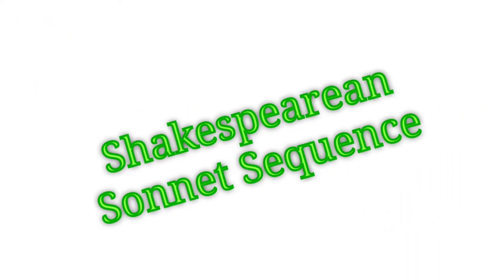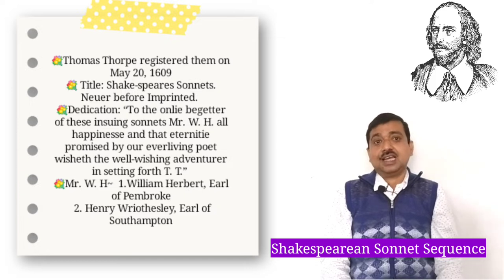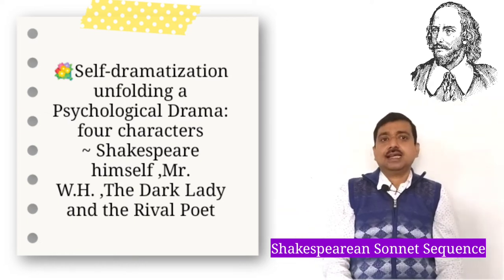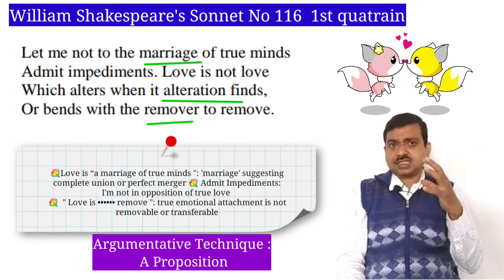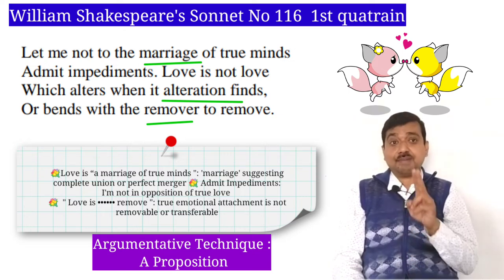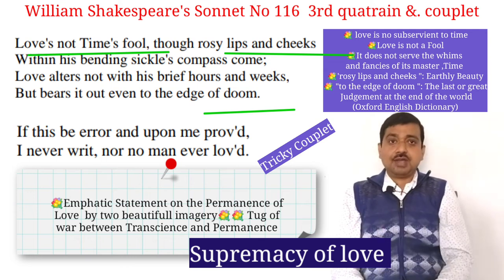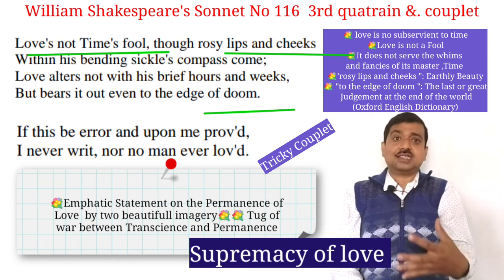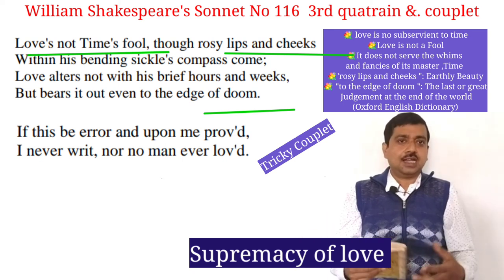Argumentative Technique in William Shakespeare's Sonnet No 116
highlights-
What techniques does Shakespeare use in Sonnet 116?
What is the theme of Shakespeare's Sonnet 116?
What is the style of Sonnet 116?
What are the major elements of Sonnet 116?
adsenglishliterature Englishclass poetryanalysis criticalappreciation Here is a video lecture on William Shakespeare's Sonnet No 116 (Let me not to the marriage of true minds..) :Argumentative Technique. You can take it as critical appreciation too. Sequence of 154 sonnets by English poet and playwright William Shakespeare were written between 1595 and 1599 after the Earl of Southampton became his patron. The sonnet genre was at its height by that time. The tradition of sonnet writing form was extensively followed by Wyatt, Surrey, Sidney, Spencer , and Shakespeare too followed it. Shakespearean sonnets however differed from those of other predecessors in that it had three decasyllabic quatrains each rhyming alternatively and a rhyming couplet at the end -rhyme scheme abab cdcd efef gg. The core theme of this sonnet is tug of war between the transcience and permanence. You can read this lecture under the following chapters

00:00 Introduction
00 :43 Shakespearean Sonnet Sequence
05:59 Transcience and Permanence
07:04 A Proposition
09:55 Love in a Straight Forword Manner
12:43 Love vs Time
17:04 Conclusion